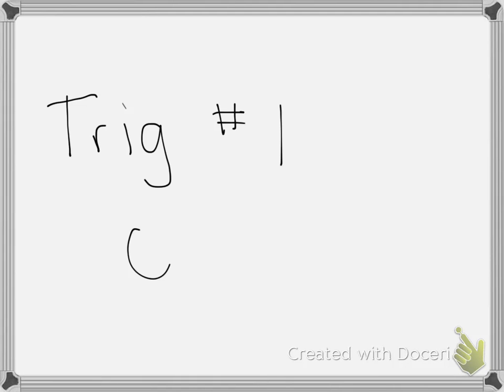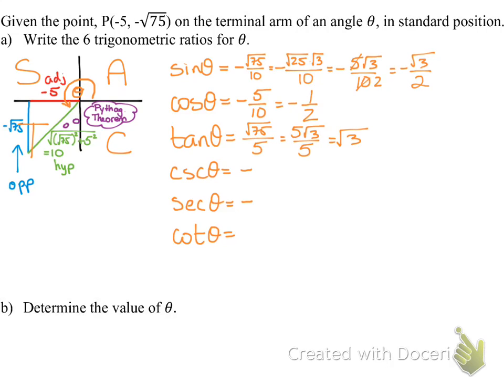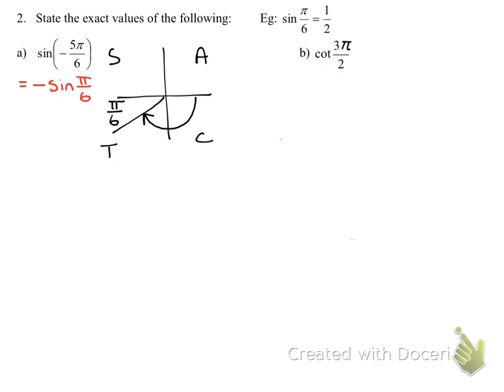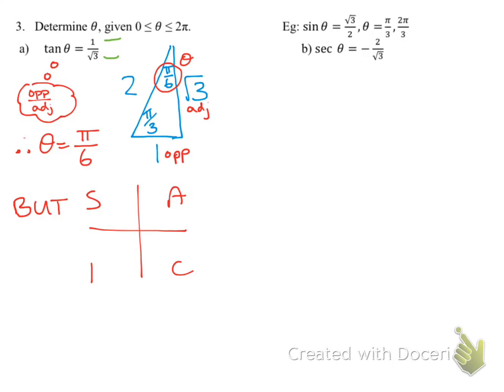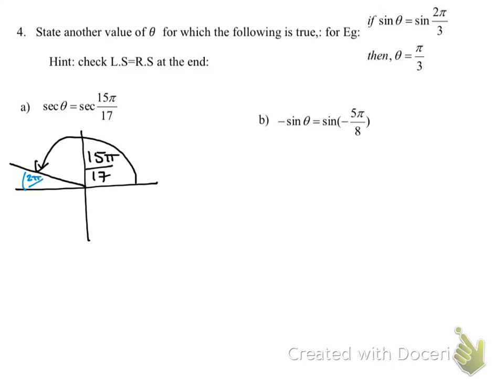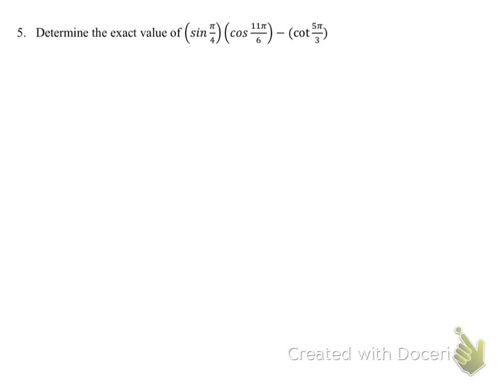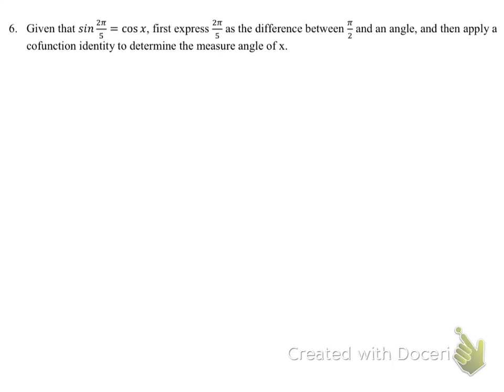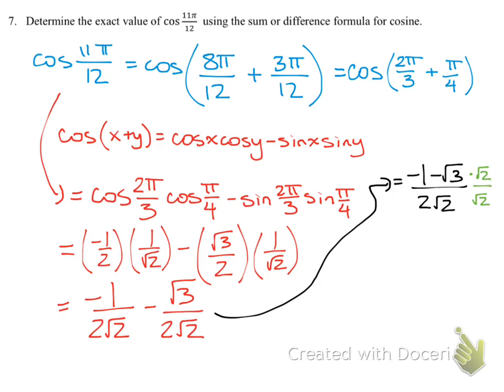Trig Quiz 1 take up